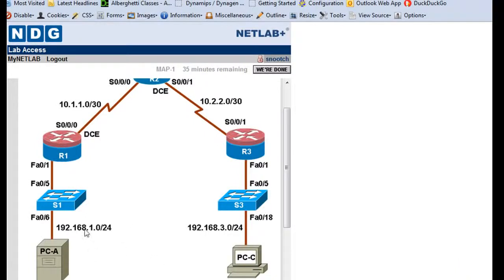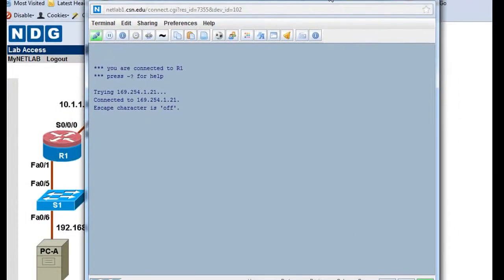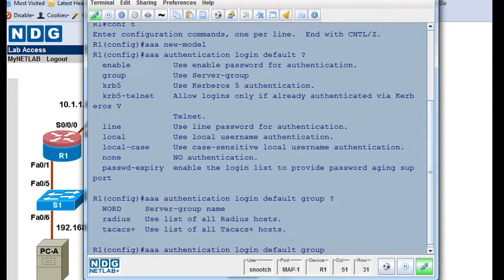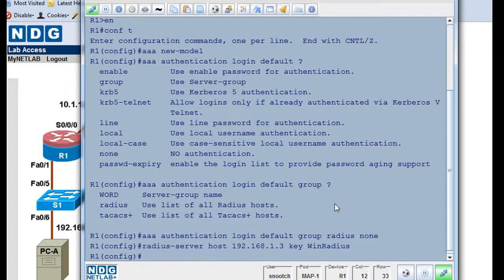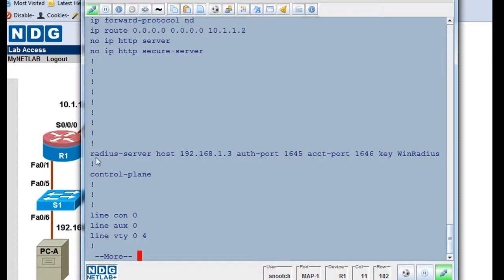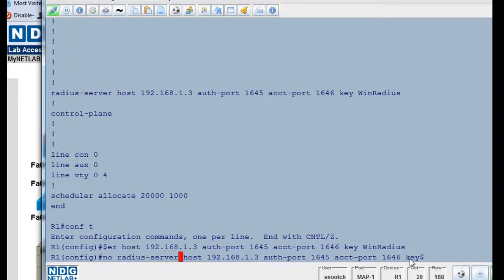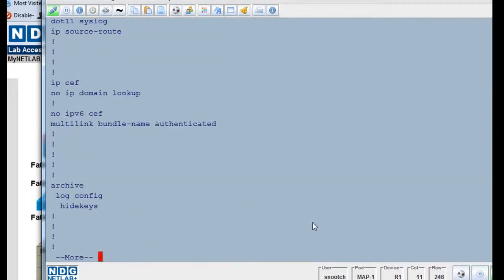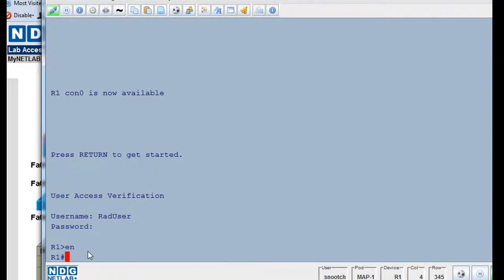Configure a Cisco router to access a AAA Radius Server Part 2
Configure a Cisco router to access a AAA Radius Server